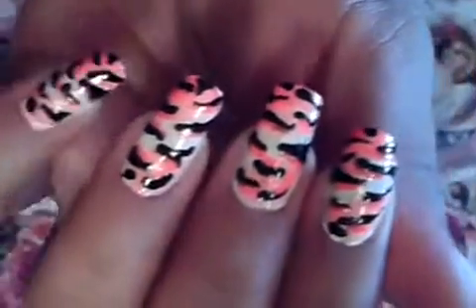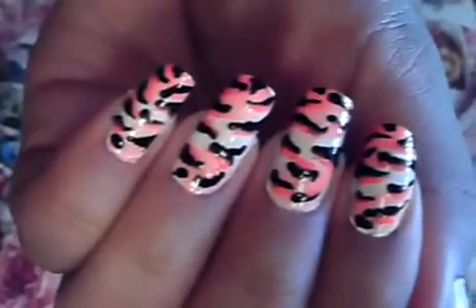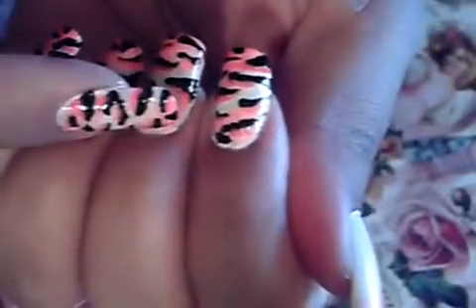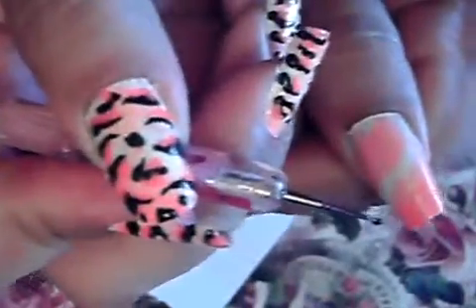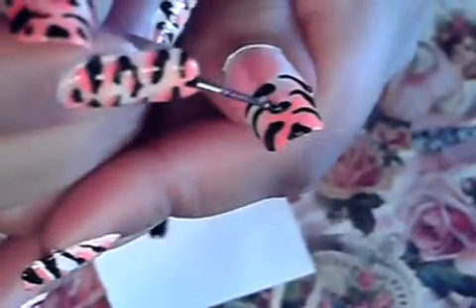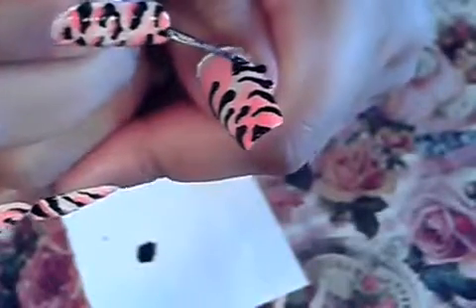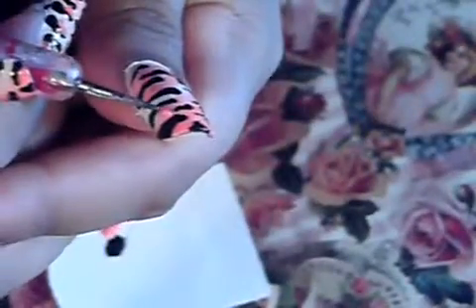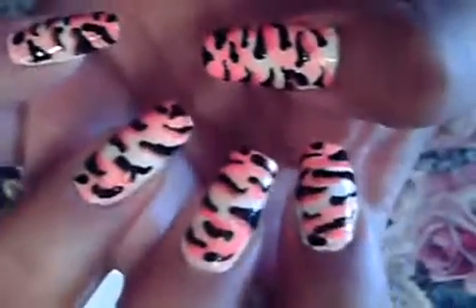FRIDAY!!! TIGER NAIL ART DESIGN ᴺᴱᵂ